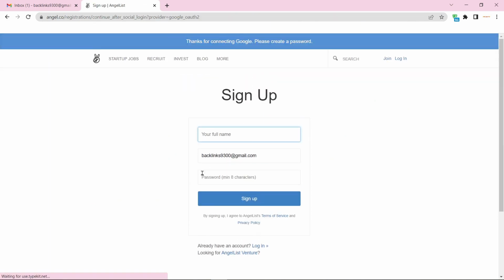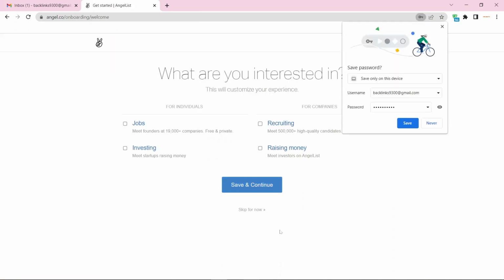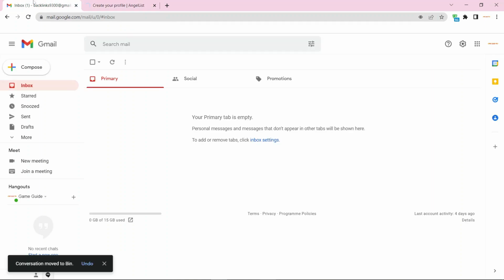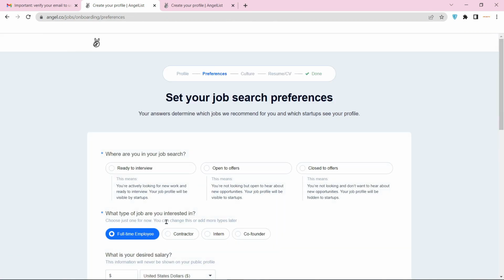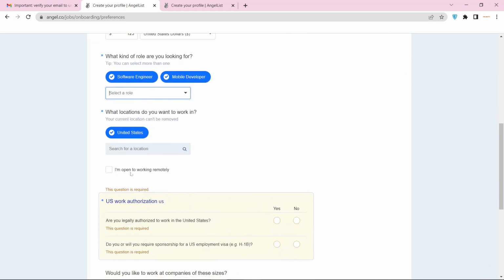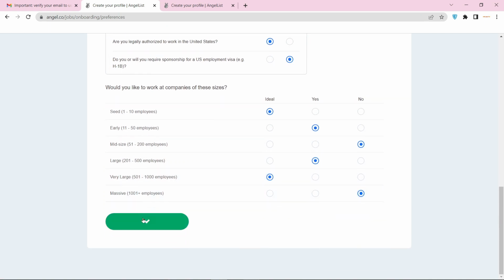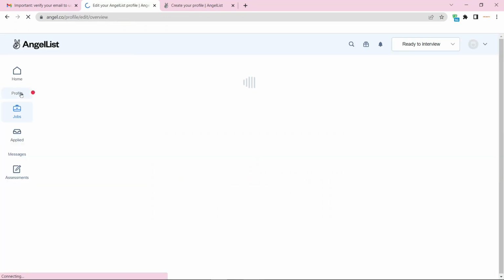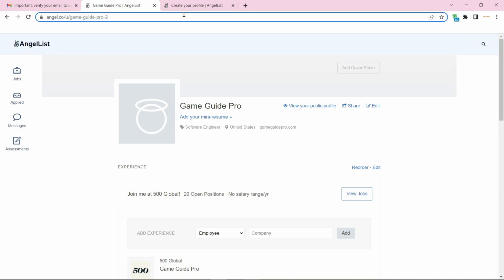How To Create Profile Backlink on Angel.Co | SEO Linkbuilding | LinkoBuild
In this tutorial i will teach you How To Create Profile Backlink on Angel.Co Step by Step Linkbuilding Guide.